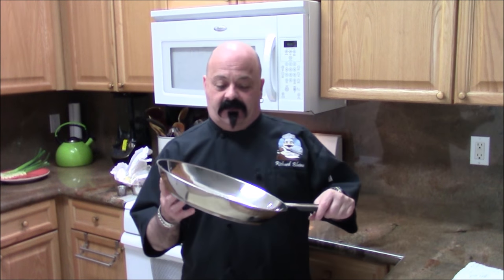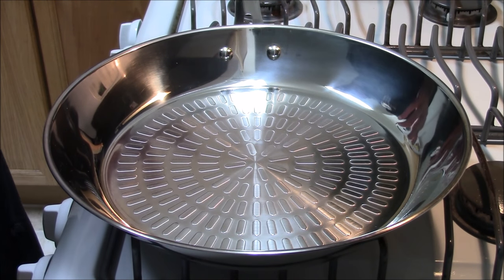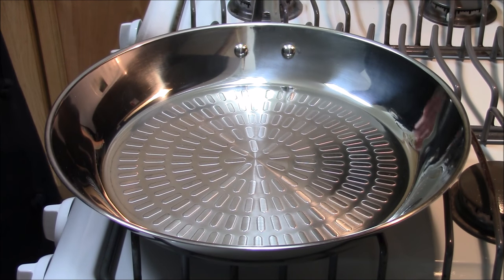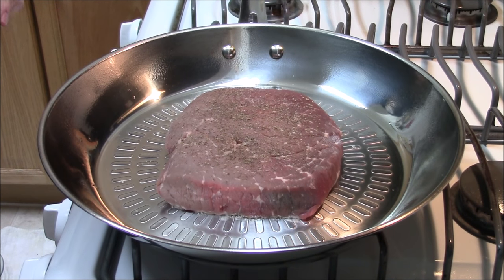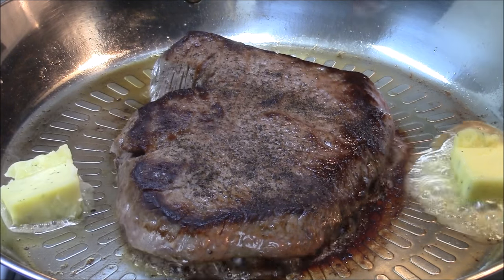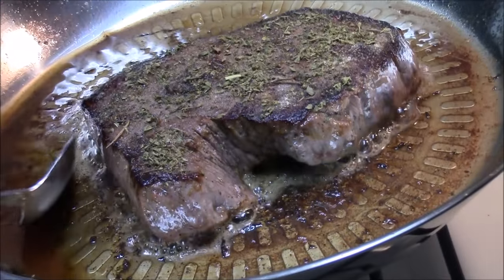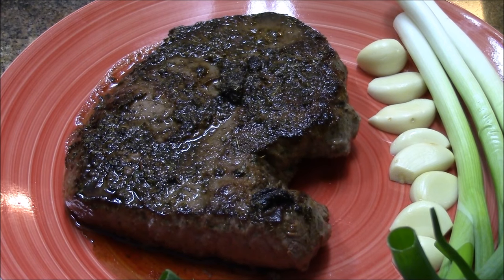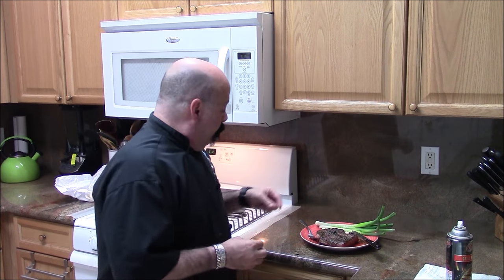Equipment Review: My Tfal Expert Pro Stainless Steel Skillet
This week I am doing a product review of my T-Fal Expert Pro Stainless Steel 12 inch skillet. This is the BEST skillet I have ever owned as far as browning and searing meat and you will see in this video. I own more expensive skillets like my All Clad 12 inch French skillet which I will also be reviewing in the future.  This skillet is an excellent stainless steel grilling pan and excellent for meat fish and veggies alike with it's "Techno Release" system. This week I am also going to be making a Greek Steak in this skillet and the recipe can be found below. Enjoy!

My Gowise USA Air Fryer

The Rods I Use To Maintain My Knives
Mac Black Ceramic Rod 2000 Grit
DMT Diamond Sharpening Rod 600 Grit

Mac Black Ceramic Honing Rod 2000 Grit

SPECIAL PLATES:
The Diamond Plate Use To True My Whetstones:

DMT D8EE: 8000 Grit/Mesh Diamond Plate:

Ingredients:
 1 20 oz steak any kind will do.
 2 Tbsp. Butter.
 2 Tsp. of crushed oregano or more to liking.
 1 Tsp of garlic granules or 1-2 finely minced fresh garlic cloves.
 Some cooking spray to lightly coat the skillet.

Method:
Preheat the skillet on medium or medium low.
Spray some oil in the skillet with a thin coat.
Place your steak in the center of the skillet.
Depending on how you like it and how thick it is will determine how long you will cook it on each side to get it the way you like.
Salt and pepper the top side cook until desired results.
Turn over to cook other side and salt and pepper.
Cook until desired results.
Reduce heat.
Add your butter.
Melt the butter and coat the steak in it.
Add garlic and oregano to first side of steak and spoon some butter sauce over the top.
Flip over and add garlic and oregano to steak and spoon butter sauce on top and then serve on plate with garlic bulbs and scallions along with sliced cucumbers and tomatoes if desired. Enjoy!